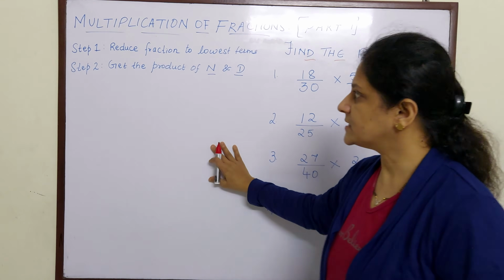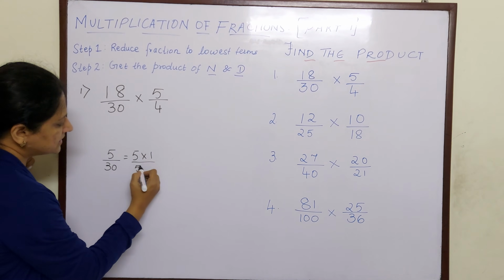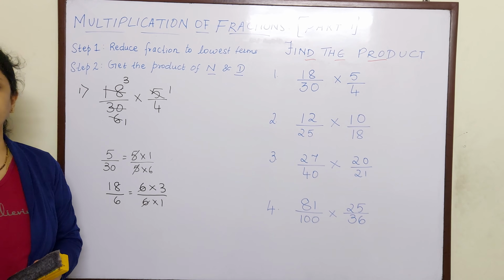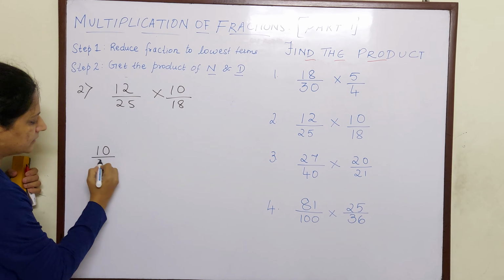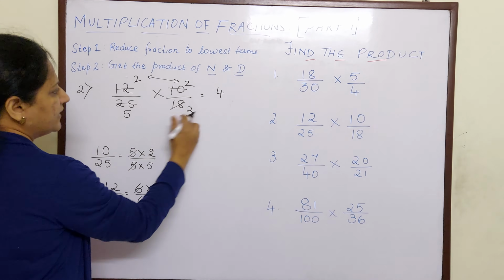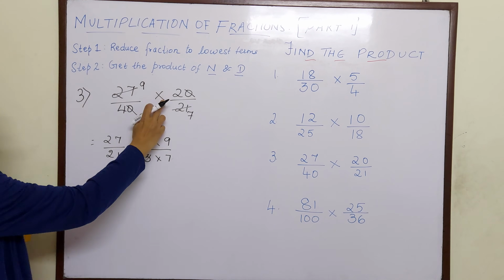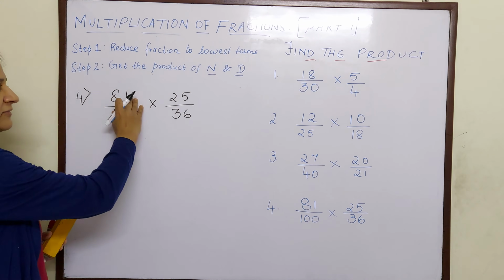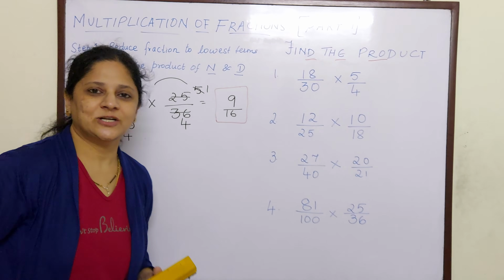Multiplying fractions. Find the product. For beginners (Part 1) class 7 Fractions CBSE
1. This is part 1 video of multiplication of fractions.
Learn to reduce fractions and multiply

click this link to share with friends

2. Watch this video to learn  multiplying three fractions and multiplying mixed fractions
click this link to share

Learn integers from basics and get good marks. Step by step with simple easy to understand explanation. Topics covered

* Ascending & descending order of integers
* Addition and subtraction of integers
* Finding even and odd integers
* Sums on BODMAS
* Distributive property
* word problems on integers and more.